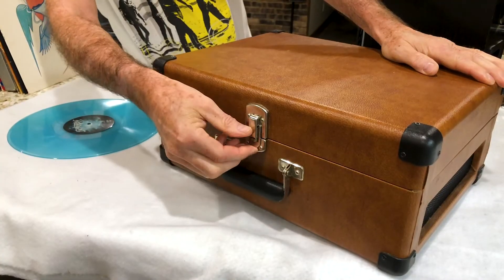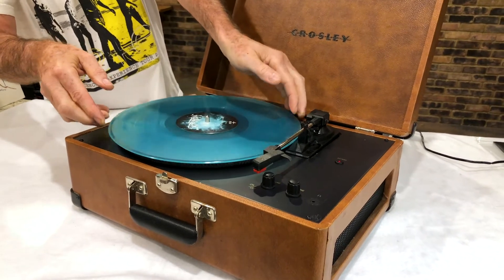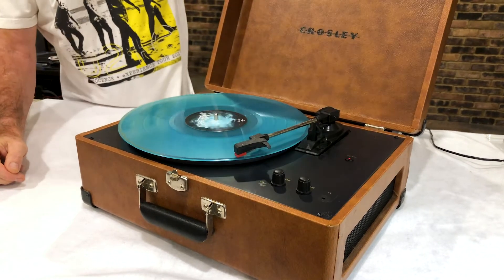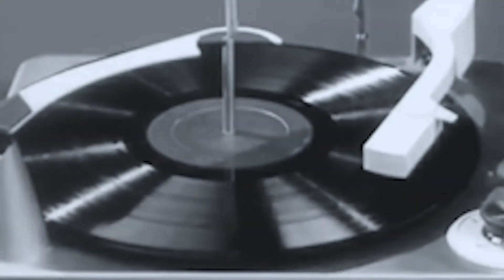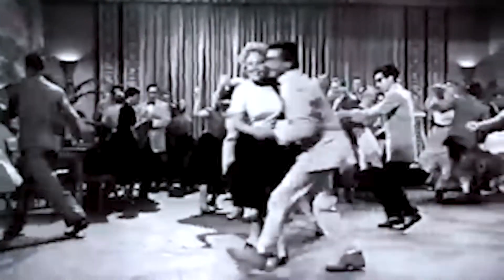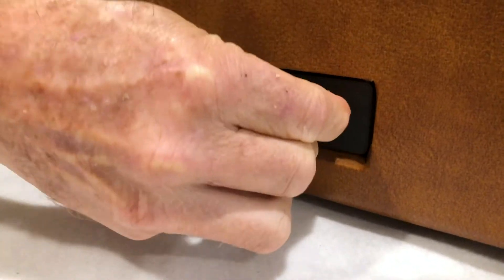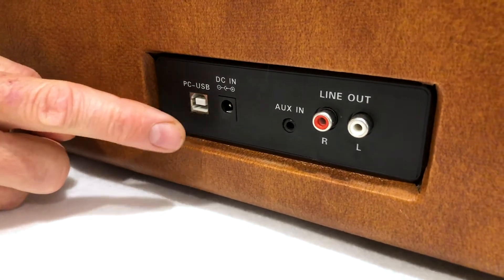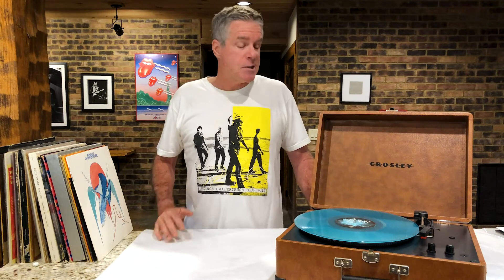Crosley Suitcase Record Players | How to Choose a Turntable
An in-depth breakdown of the pros and cons of portable record players -- part of a larger series on turntable setups.

Join the Deaf Man as he goes through four complete turntable setups for listening to your vinyl records. From simple, portable setups to multi-layered audiophile layouts, check out four popular vinyl listening options.

to purchase turntables, cleaning supplies and records--and up your listening experience!